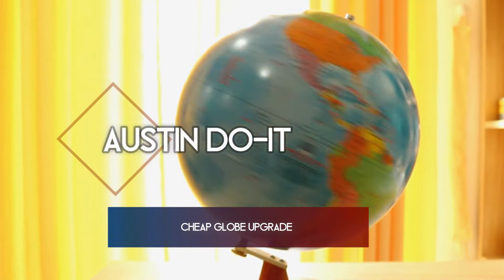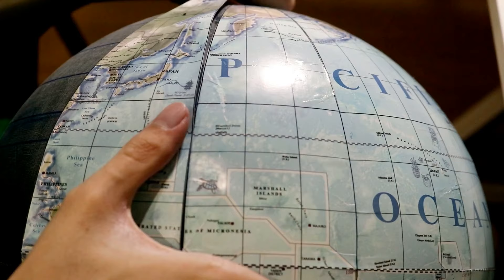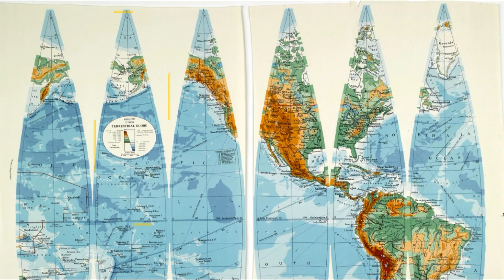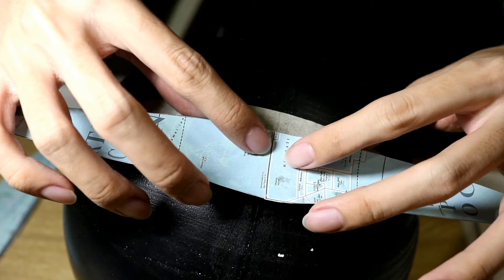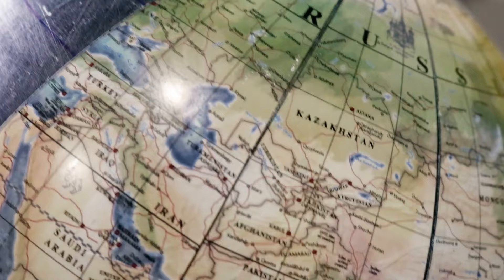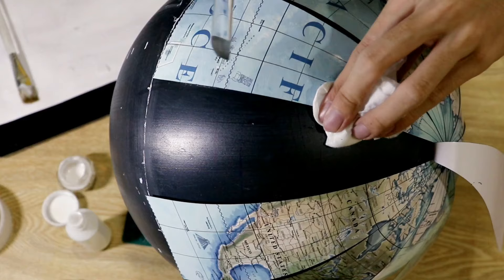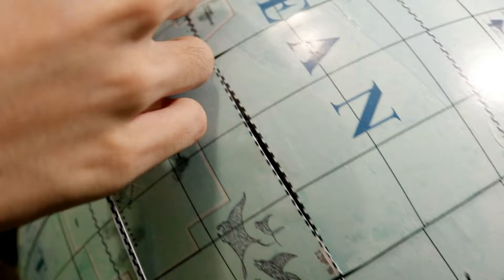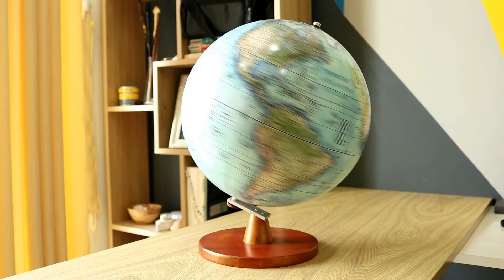The exhausting journey to recreating the $2000 Bellerby Globe (can't afford the real thing)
You can purchase the complete digital, ready-for-print Globe Segments PDF

*You can follow and support me through these platform!:*